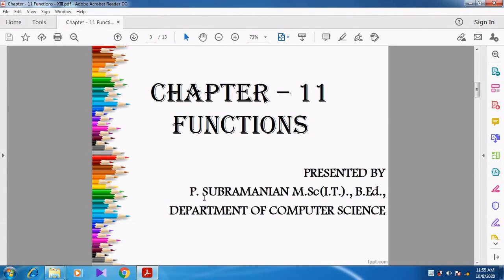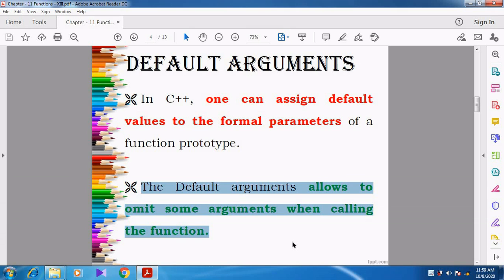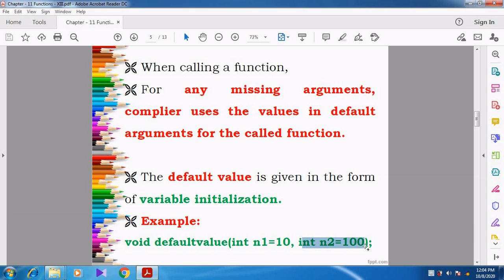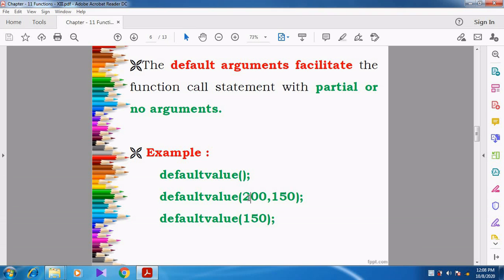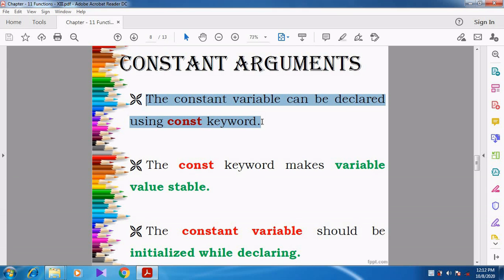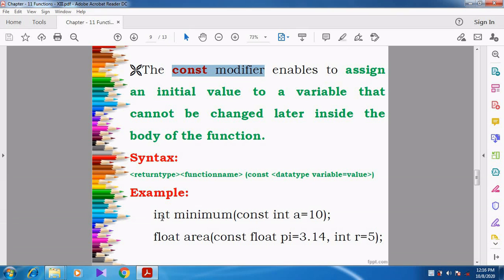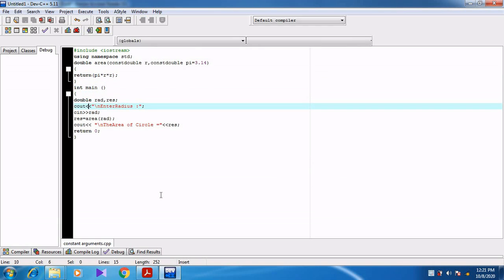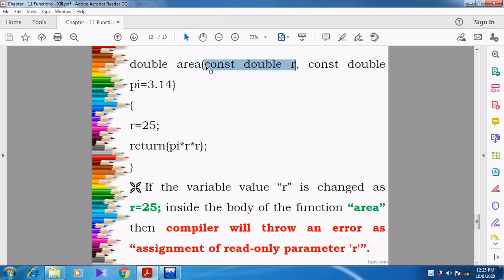Default Arguments and Constant Arguments.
Subject: Computer Science
Teacher Name: Mr. P. Subramanian
Lesson: Lesson –11 Functions
Topics Covered in this Video: Default Arguments and Constant Arguments.